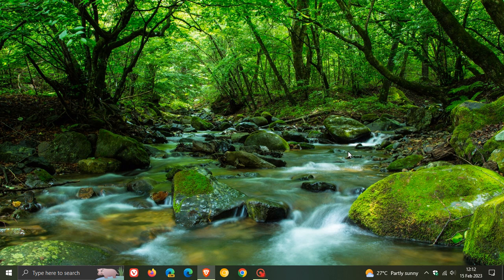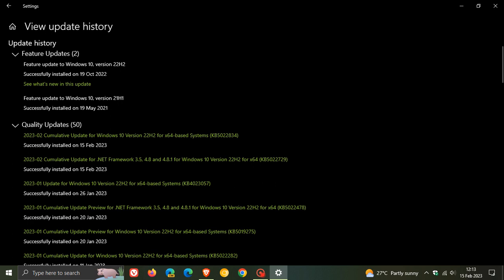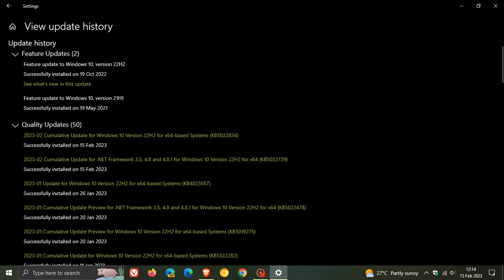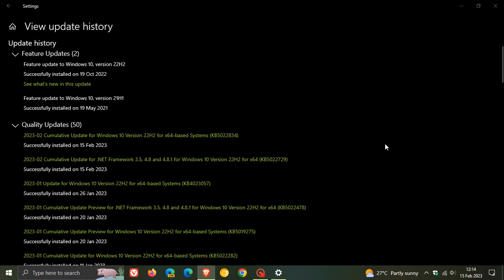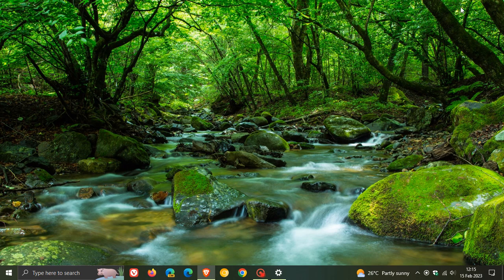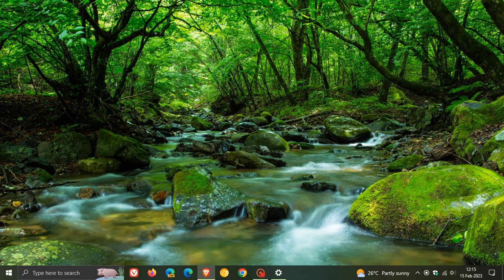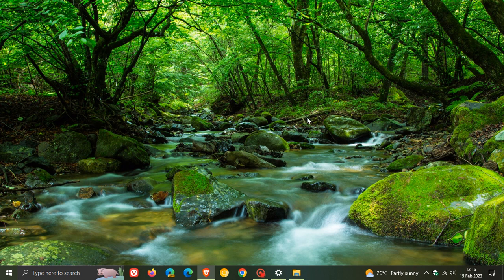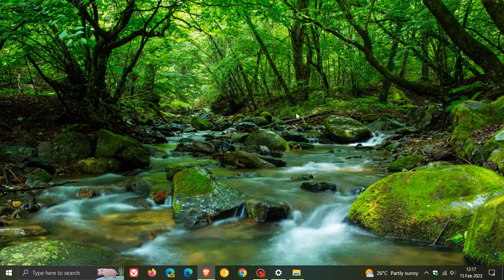Windows 10 22H2 & 21H2 Patch Tuesday KB5022834 update released | Fixes News and Interests flickering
This latest February "B" release security update addresses 34 vulnerabilities, with Microsoft also providing a fix for loss of audio. The update also fixes an issue causing the News and Interests feature on the Taskbar to flicker, or cause File Explorer to crash, storage alerts for Microsoft OneDrive subscribers on the Systems page in the Settings app and numerous bug fixes including a TPM fix on certain systems The update pushes Windows 10 22H2 to Build 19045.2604 and 21H2 to Build 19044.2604.